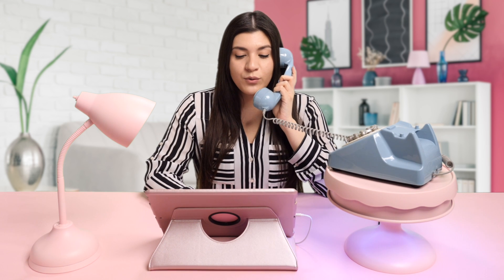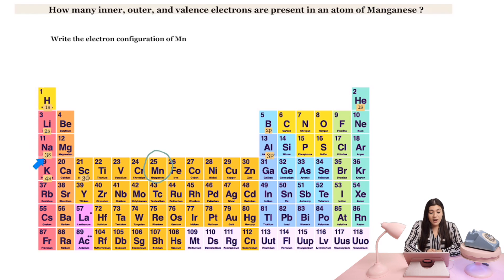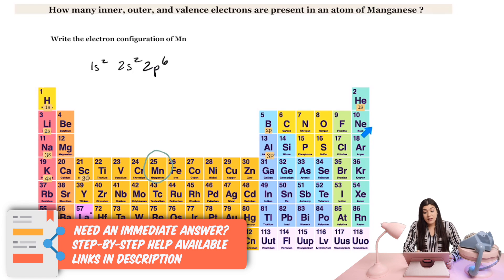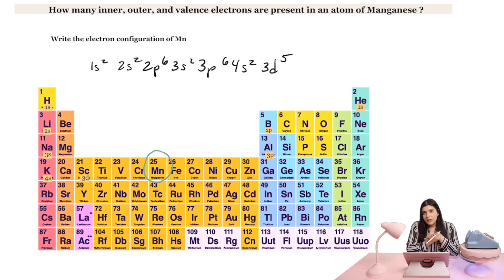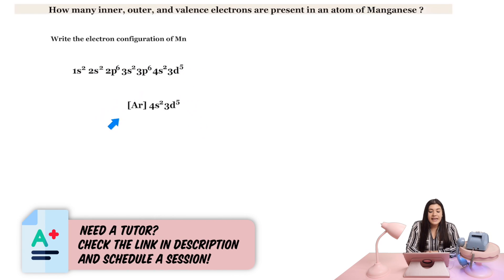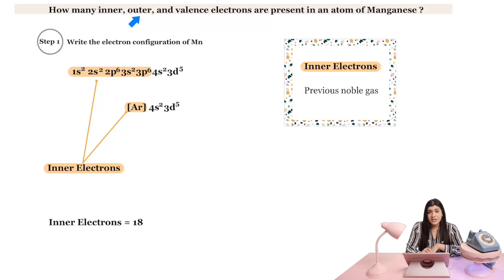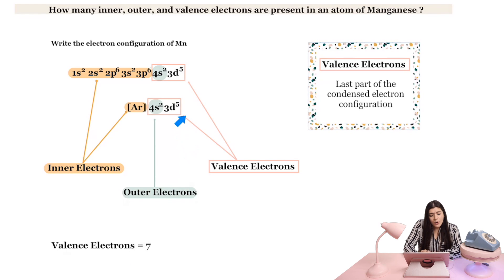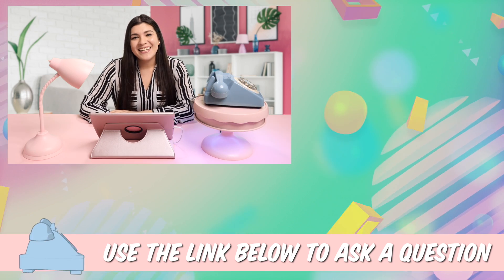How to Find the Inner, Outer and Valence Electrons of an Element - TUTOR HOTLINE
In this video, I explain the following student's question "How many inner, outer, and valence electrons are present in an atom of Manganese?" I break it down step-by-step so you learn exactly how it's done.